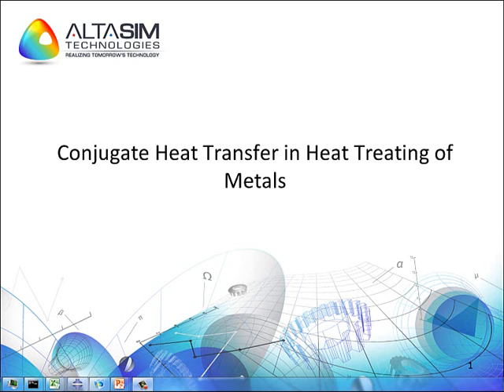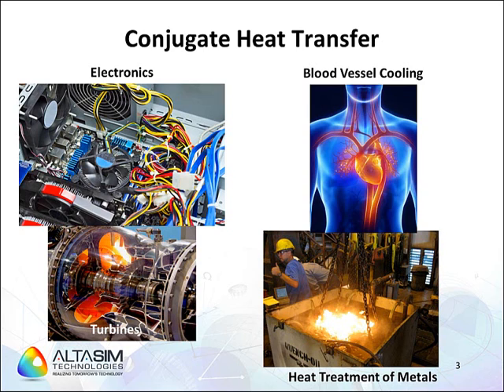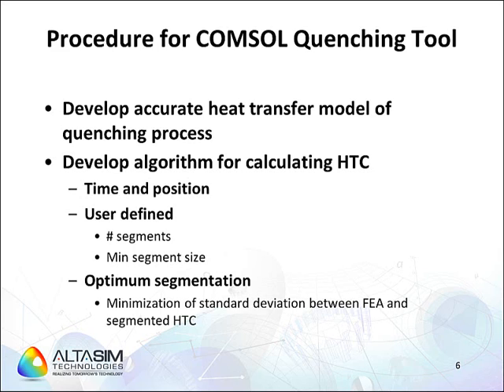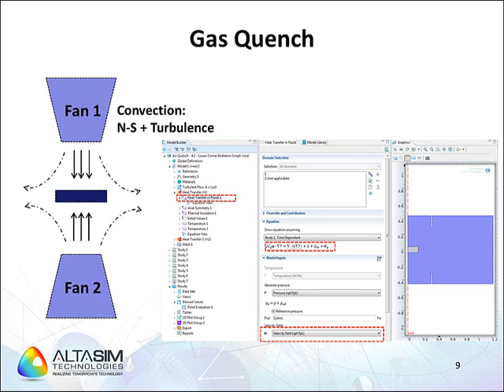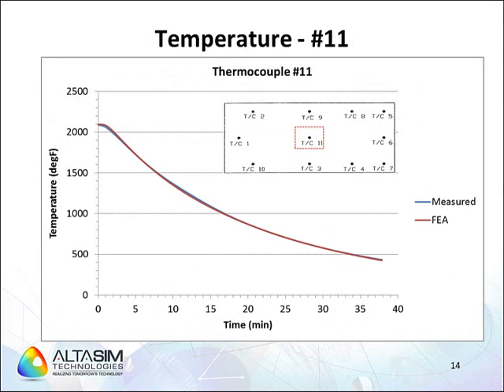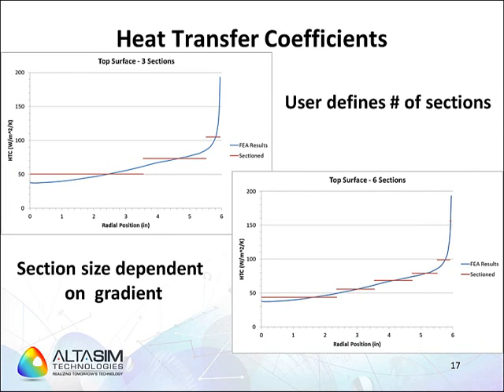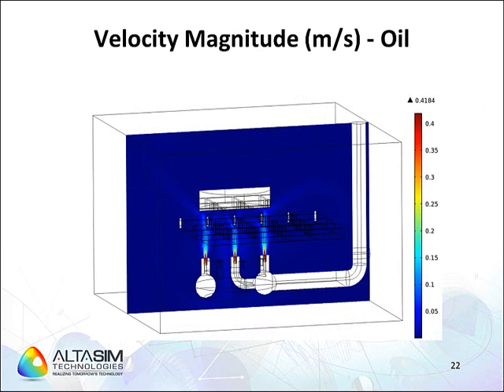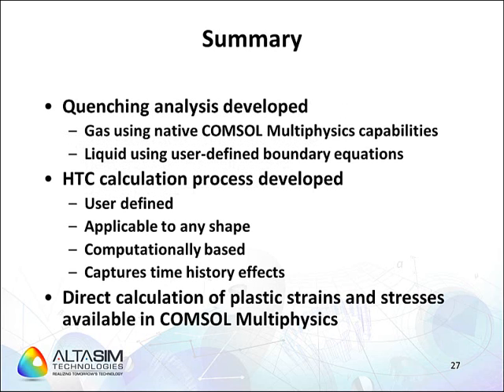Heat_Transfer_Webinar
Presentation on air and oil quenching of metal components.